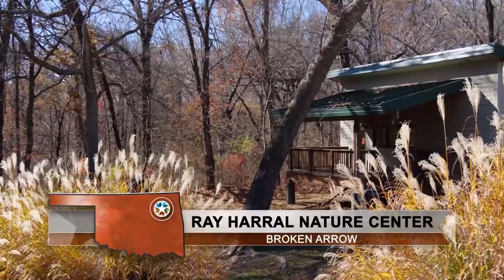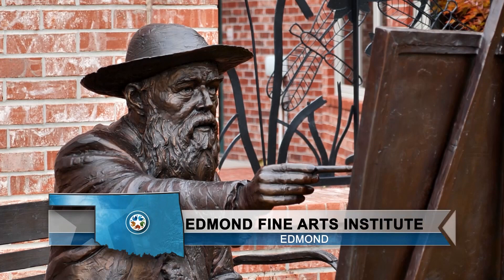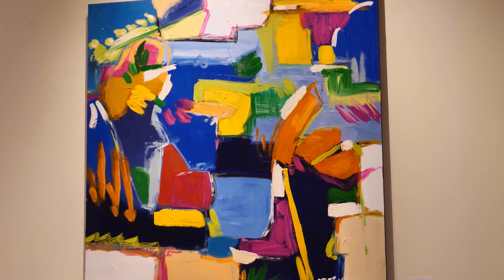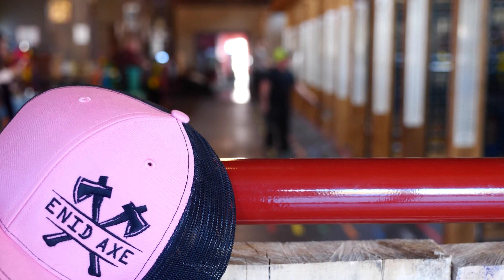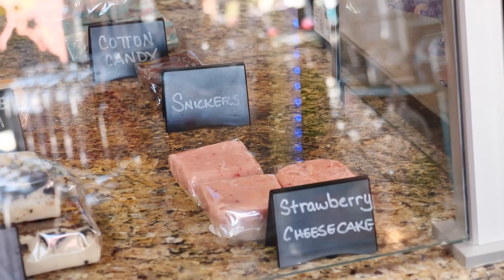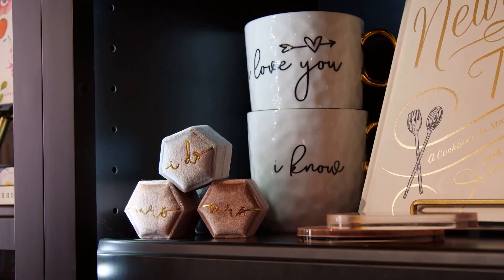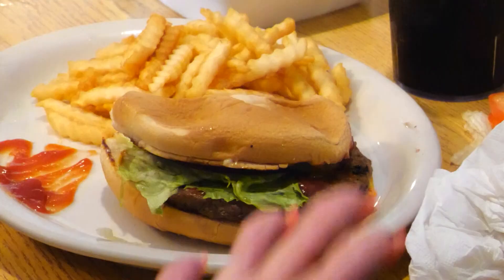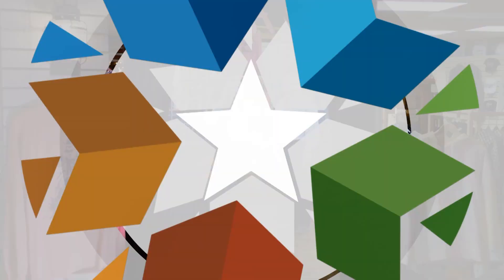Discover Oklahoma Episode #1271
Get back to nature with a visit to the Ray Harral Nature Center and Park in Broken Arrow; not only can you enjoy the favorite pastime of throwing axes, but also throwing darts or playing pool at Enid Axe; the Edmond Fine Arts Institute is a nonprofit community arts organization which provides visual and performing art opportunities to people of all ages; Gigi’s Gourmet Popcorn in Sapulpa not only has a variety of custom made flavors but you can select delicious fudge and discover nostalgic sodas and candies; see why The Painted Door in Oklahoma remains a fun place to shop for a multitude of items from clothes, mugs, books and Made-In-Oklahoma products; not only is there a half dozen ways to drive to Crossroads Diner in Bristow, but once you arrive, you can dive into some delicious home-style cooked meals!!